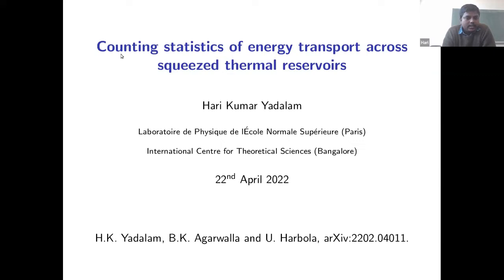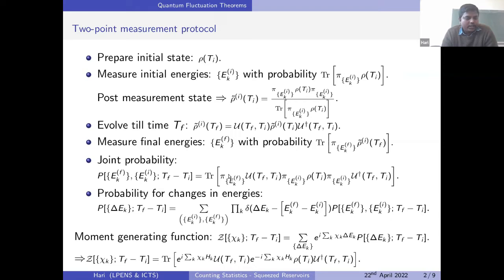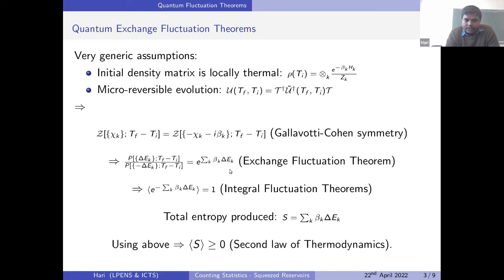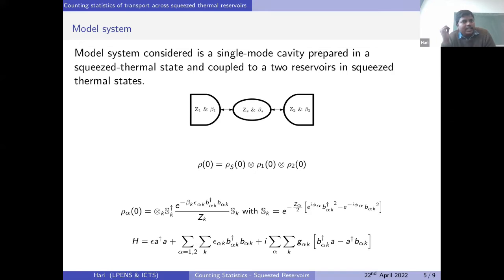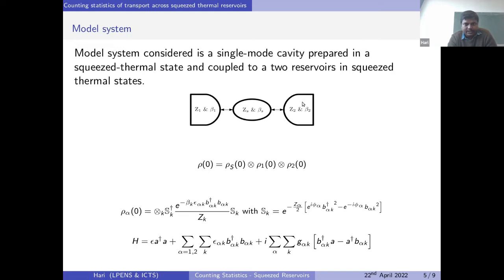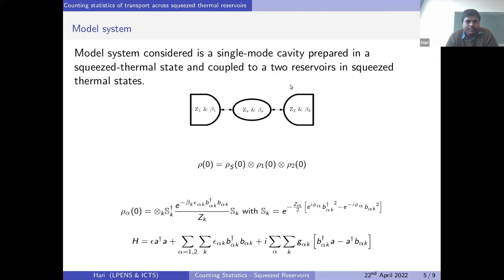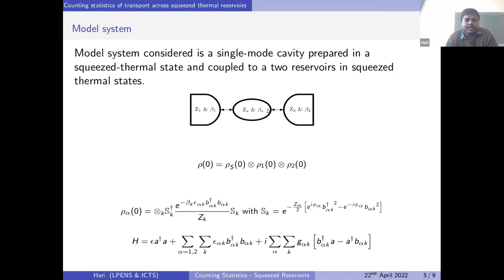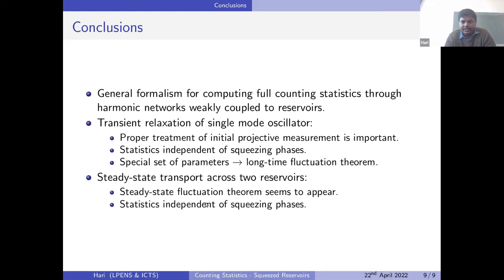Counting Statistics of Energy Transport Across Squeezed Thermal Reservoirs by Hari Kumar